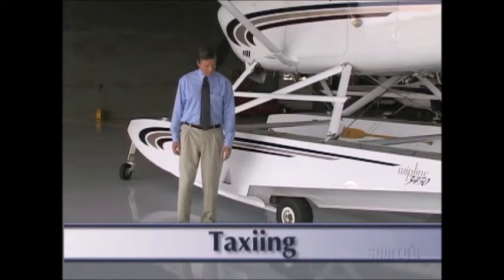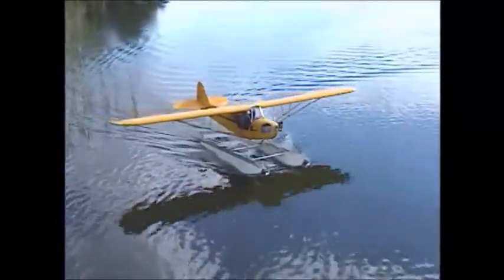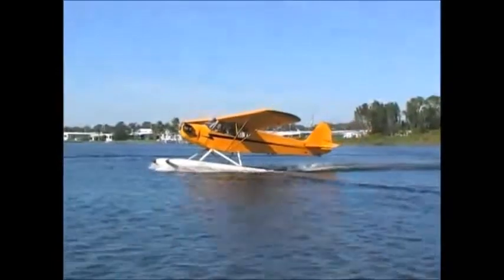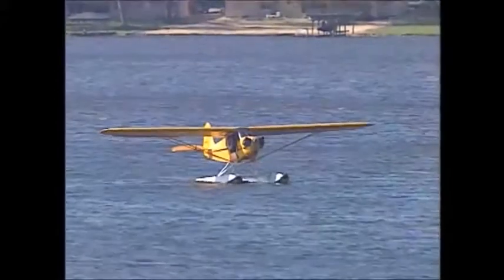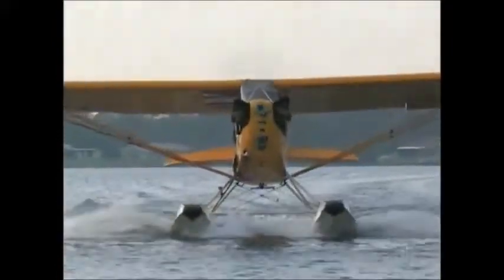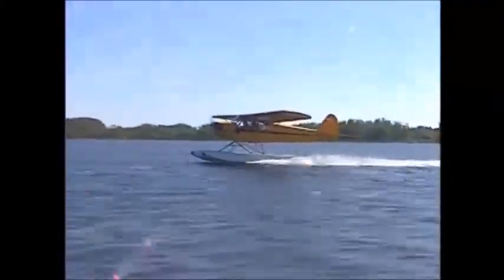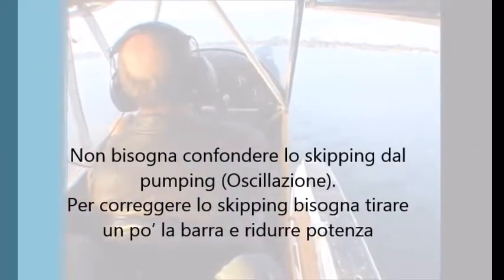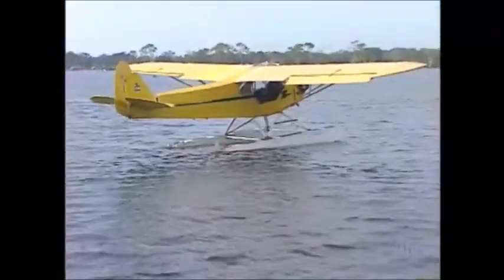Lezione Idrovolante (Part 3)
Videocorso Idrovolante (Parte 3) con traduzione sottotitolata in italiano da me effettuata durante il mio corso su velivoli anfibi.